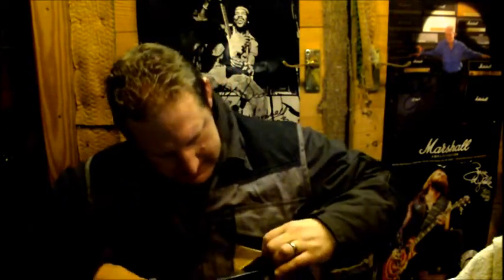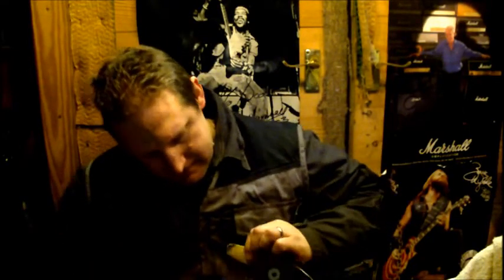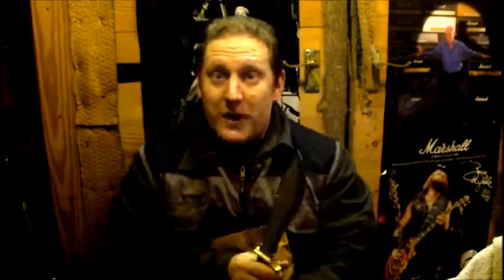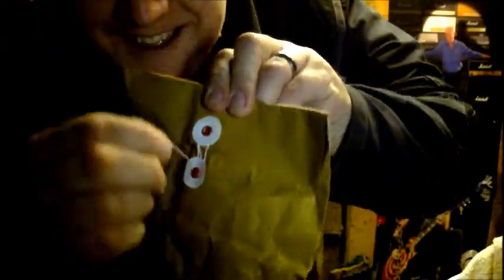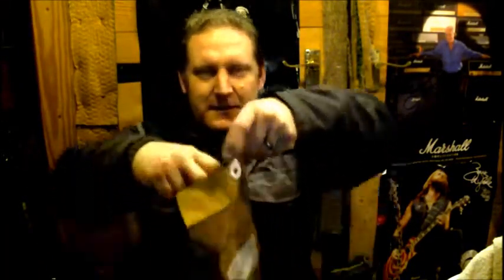RDP project comes A-Knocking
A supremely useful gift from Rob...thanks man!!!